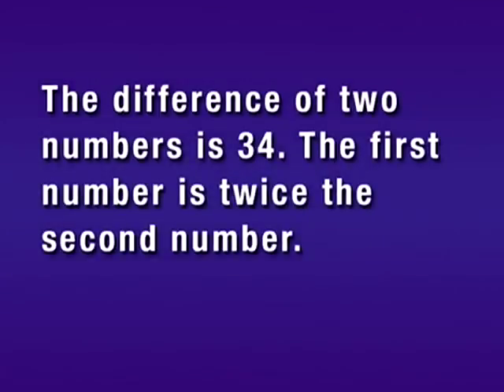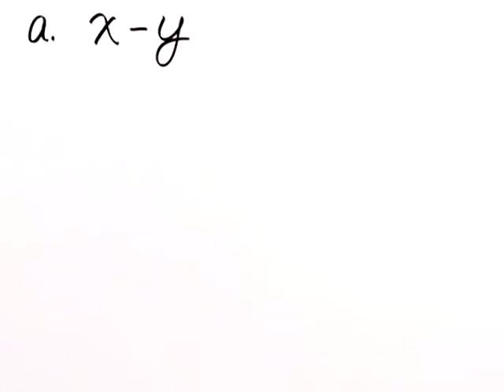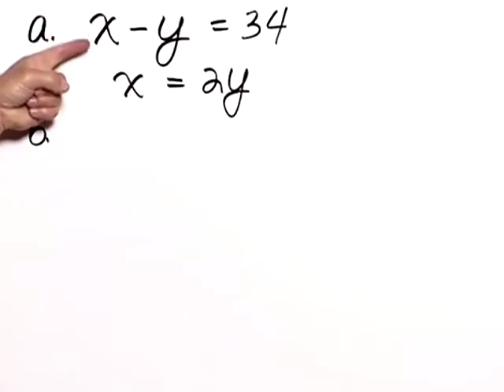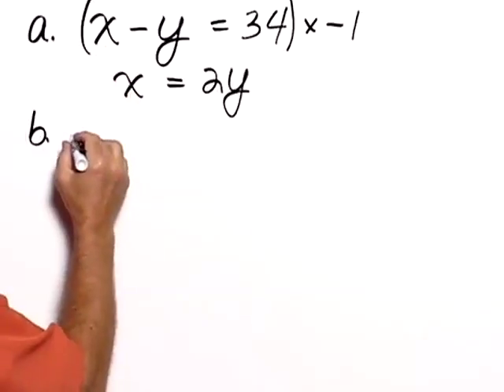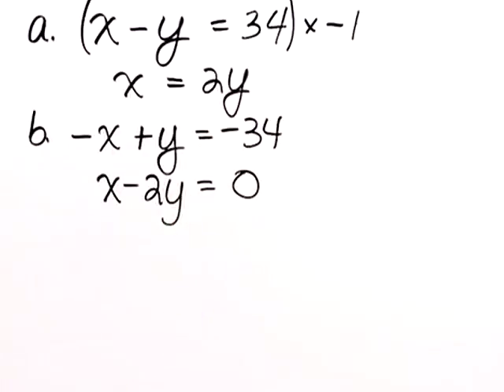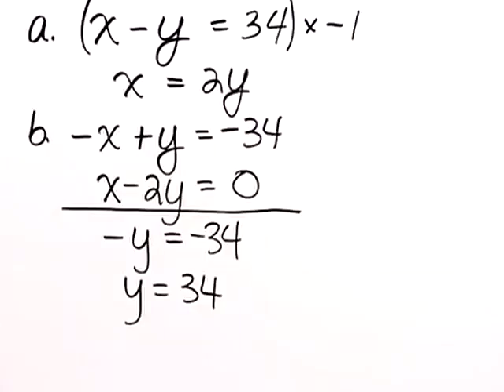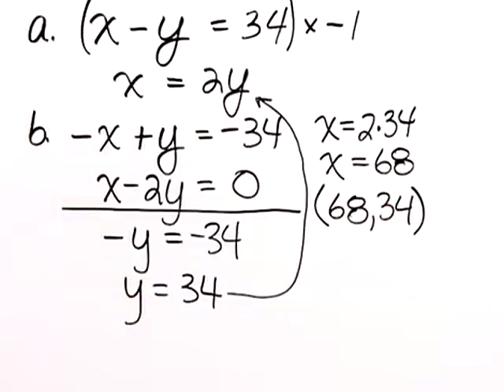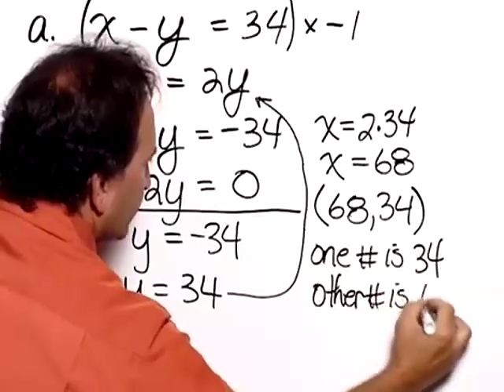Rockswold/Krieger Intermediate Algebra Chapter Test Prep: Ch. 4 Ex. 6